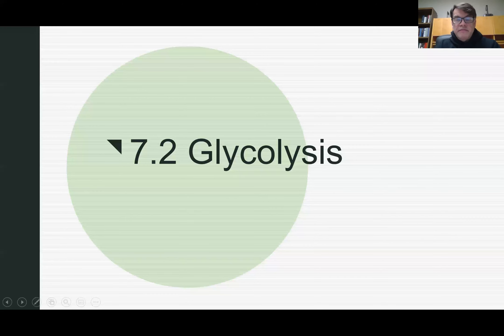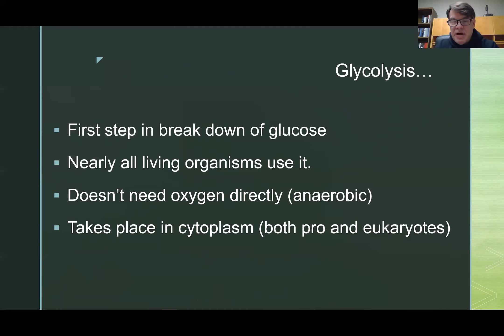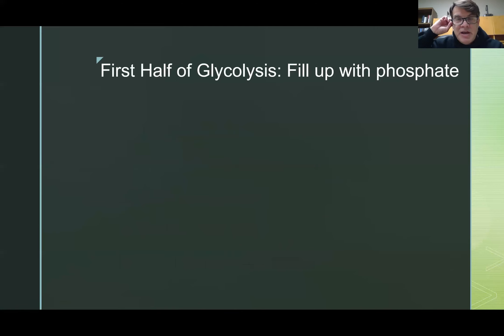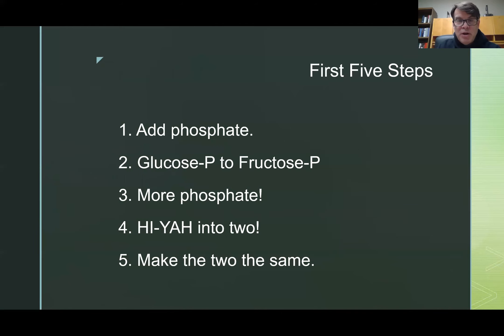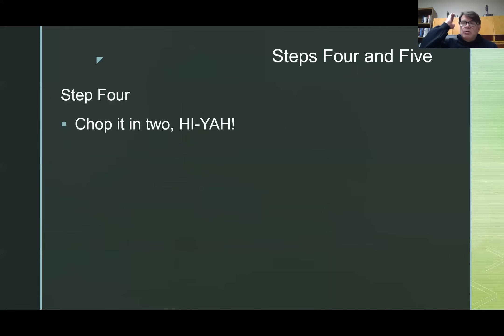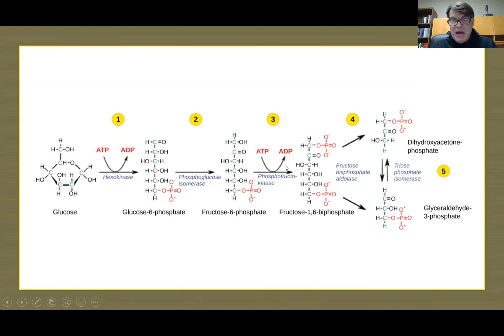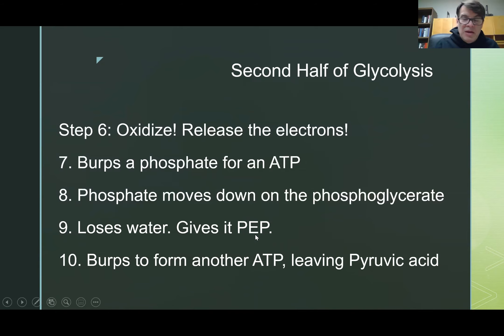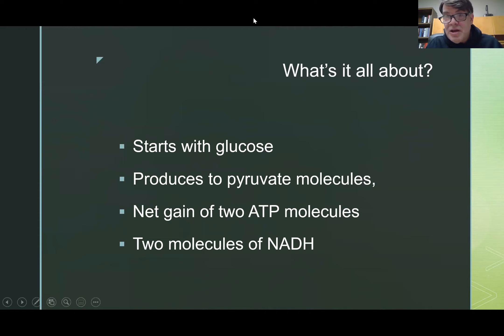7.2 Glycolysis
A 16 minute overview of the process of glycolysis in the cell, whereby glucose is converted to pyruvate, giving off ATP and NADH in the process. Relates to Clark, Choi, and Douglas Biology 2e